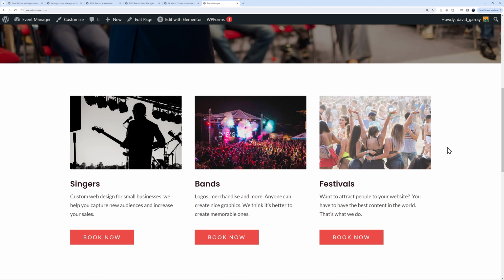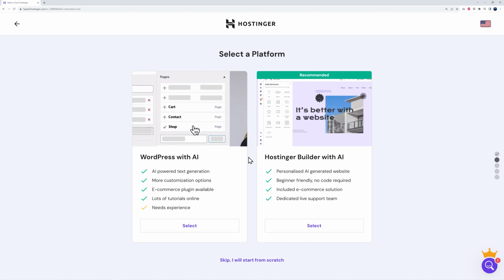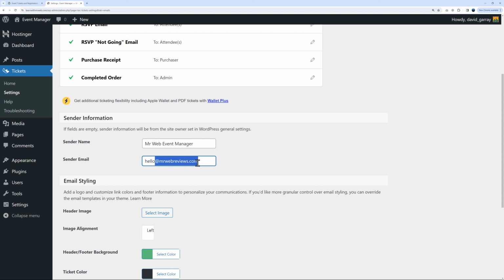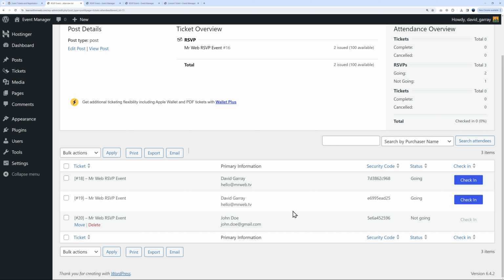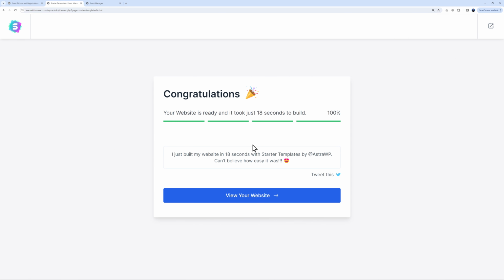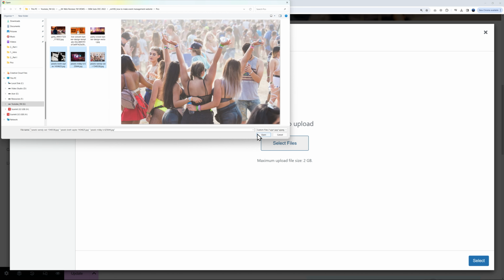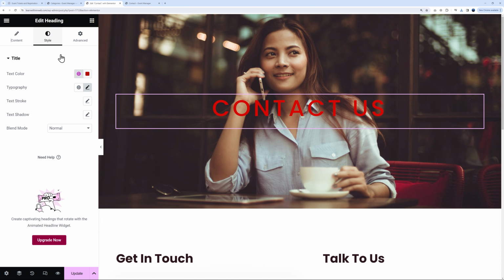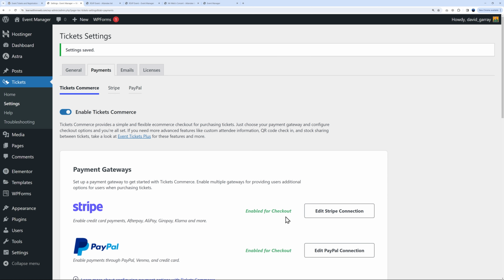How to Make an Event Management & RSVP Website for FREE (Weddings, Concerts Tickets, etc...)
Make an event management and RSVP website for free in WordPress, for weddings, concerts and ticketed events.

Today we're going to discover how to make an event management & RSVP website for FREE. This will work for concert tickets, conferences, weddings RSVP, etc...